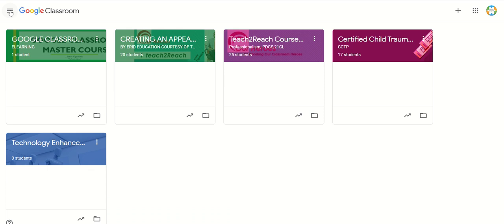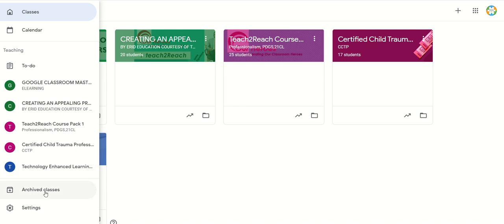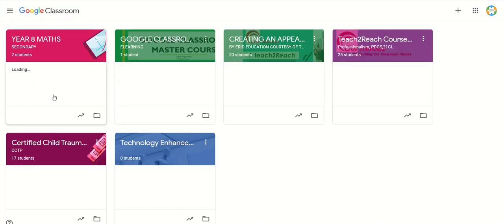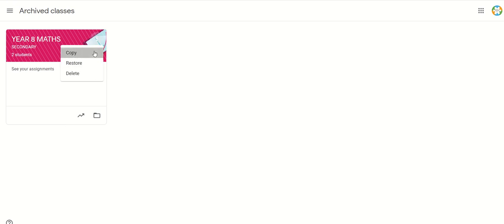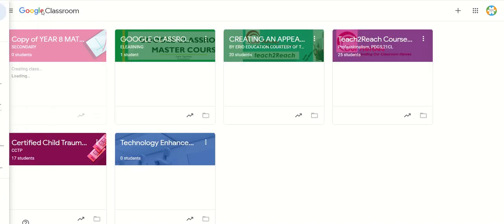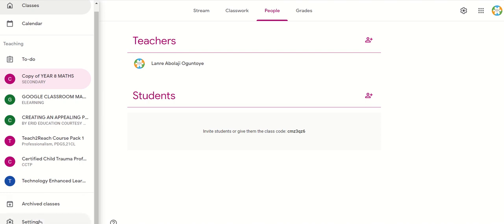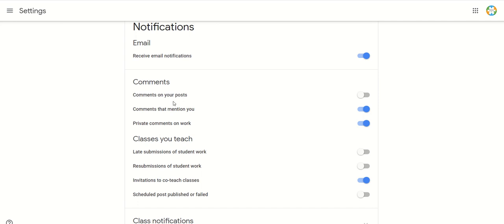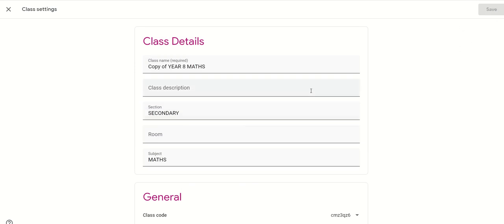Unit 4 The Classroom Menu Icons 2 In Google Classroom